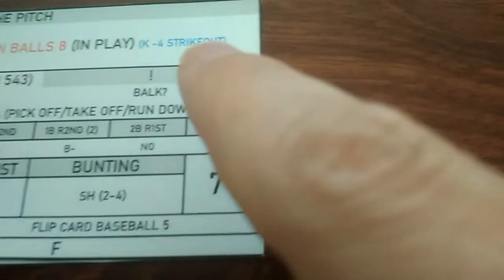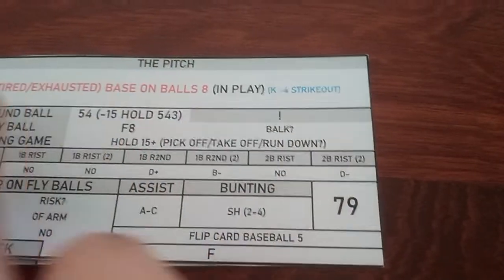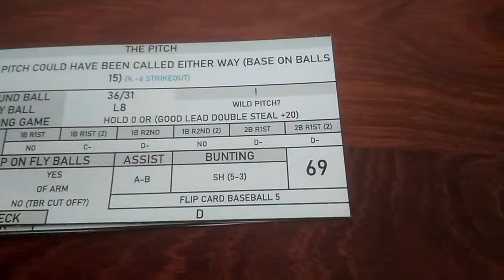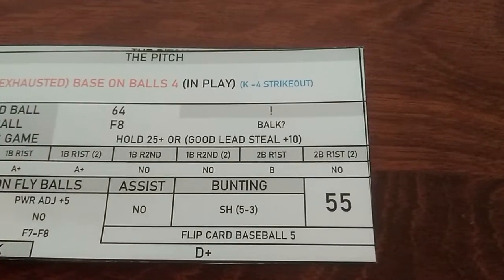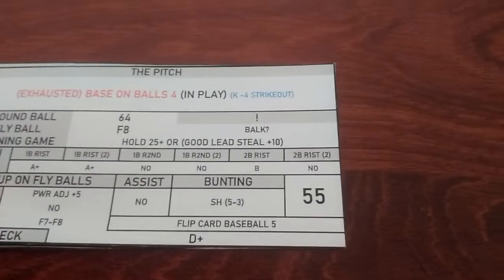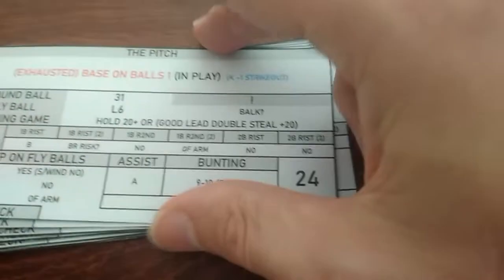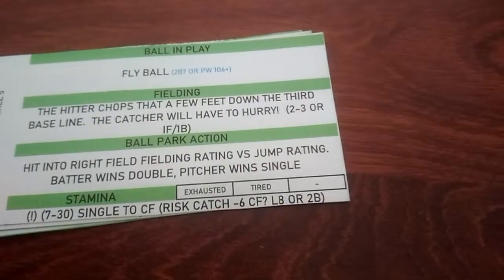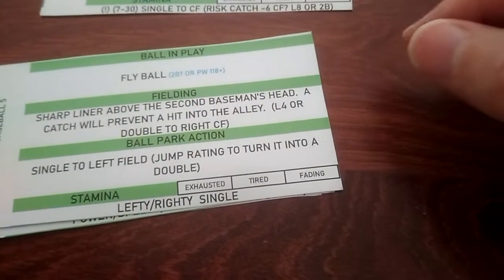(17) FLIP Card Baseball 5 Instructions - Blue Readings